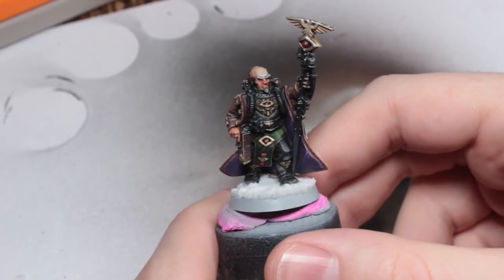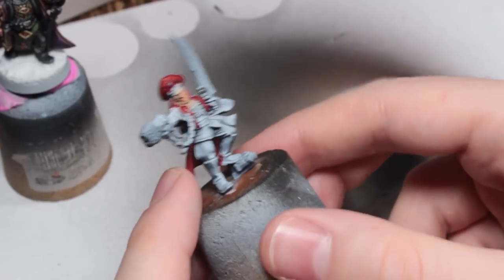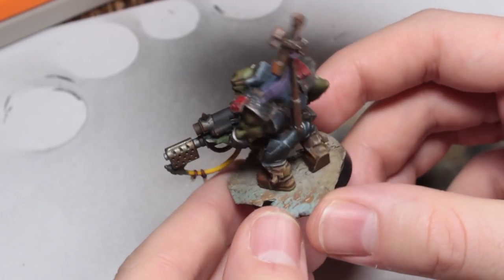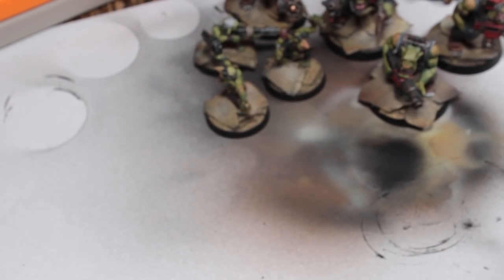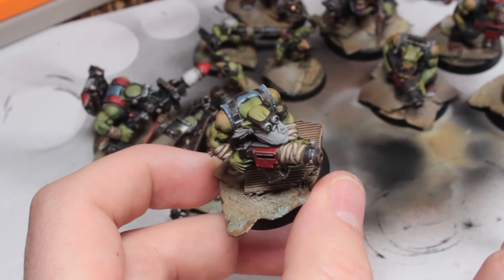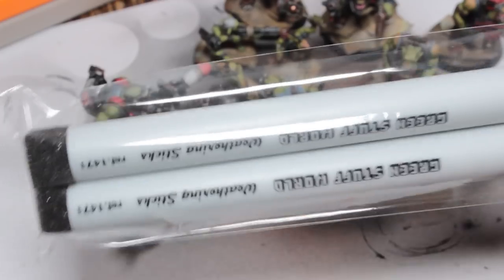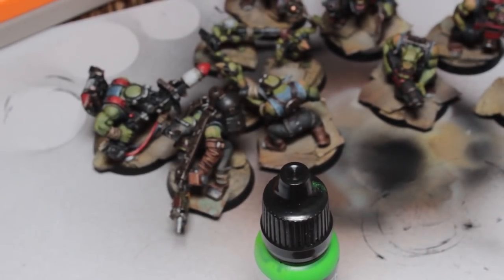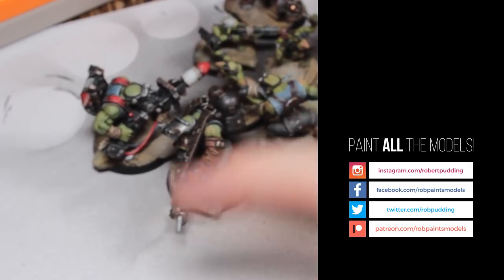Primaris Psyker, Commissars and Junkyard Bases - Work In Progress 14-11-18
What have I been up to this week? Painting models of course.

Hard at work finishing off my Imperial Guard army so it can be sold. I've completed the Primaris Psyker and just have the Lord Commissar and a Sentinel pilot to go!

Coming soon is a tutorial on making Junkyard bases I use for my Orks. This video gives you the first look at them with my Ork Kill Team.

I'm still accepting commissions so if you are interested then please get in touch!